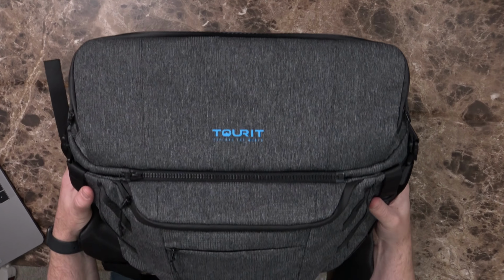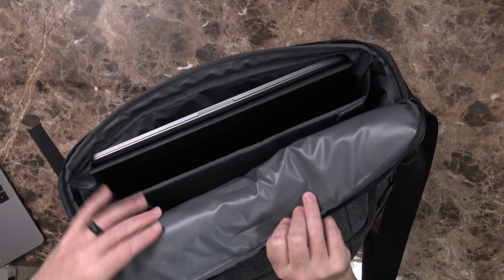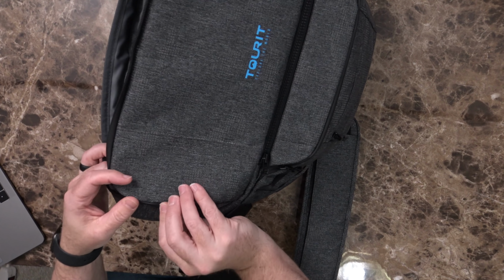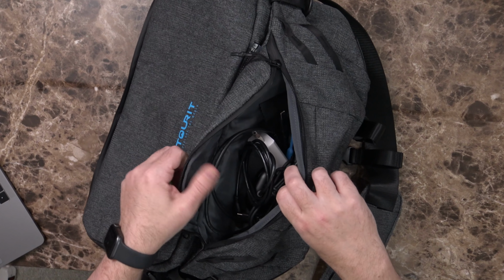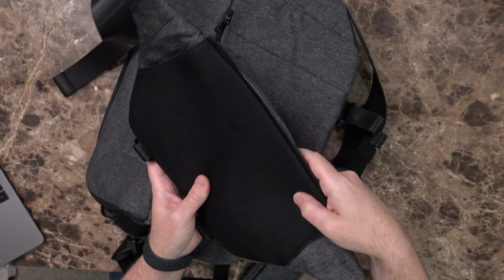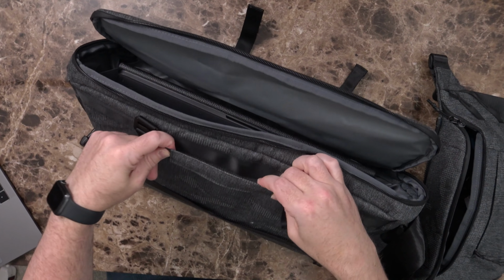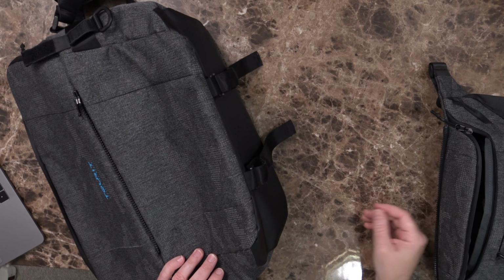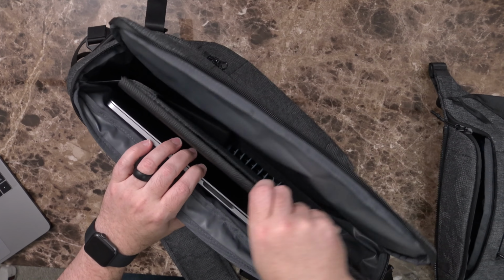Tourit ZOOM Trailer: Messenger Bag and Cooler Bag in One!